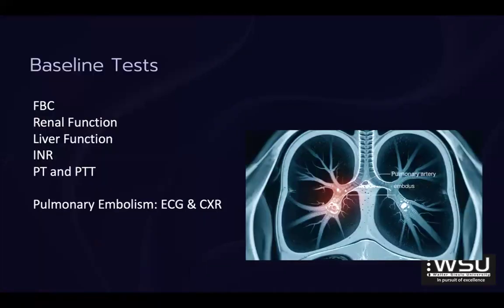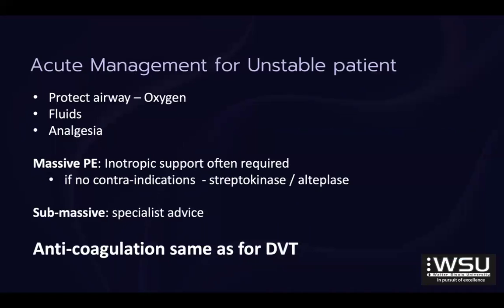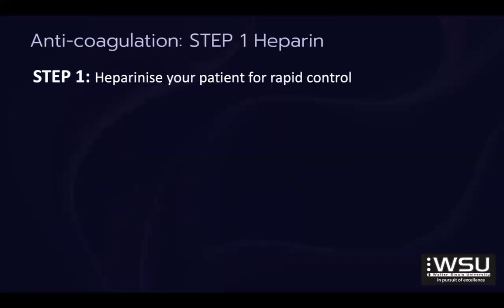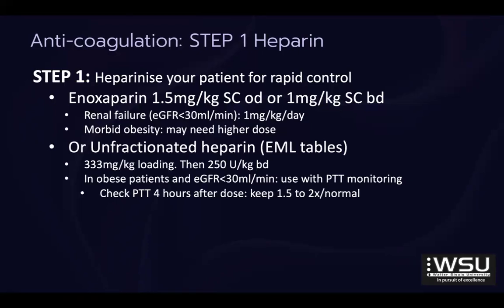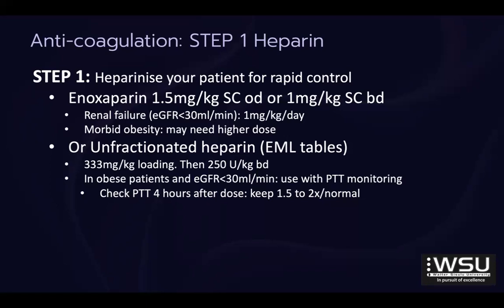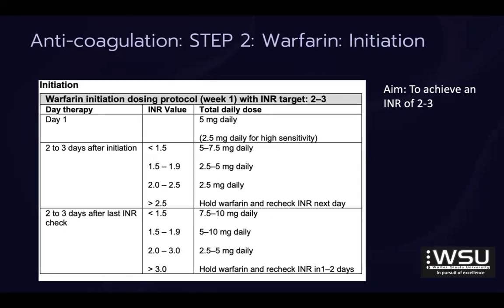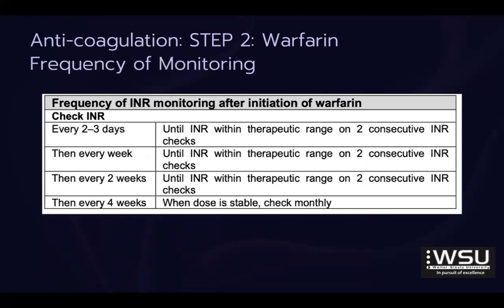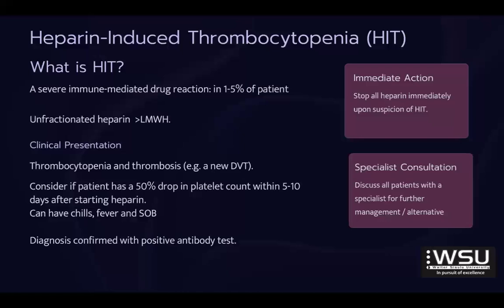CMH FAM MED TUT DVT & PE Part 4: Initiation of anticoagulation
This tutorial focuses on the initiation of anticoagulation once diagnosing a patient with a DVT or PE.